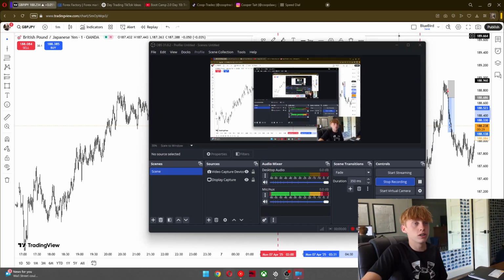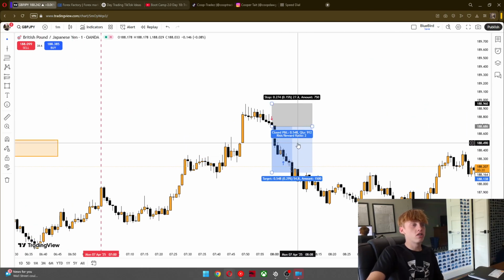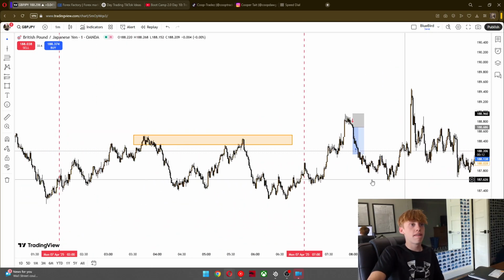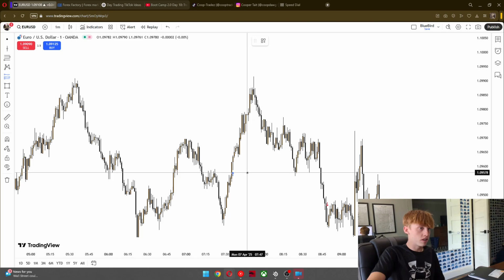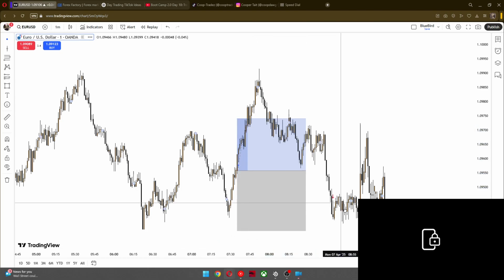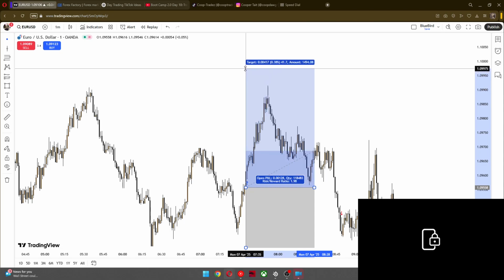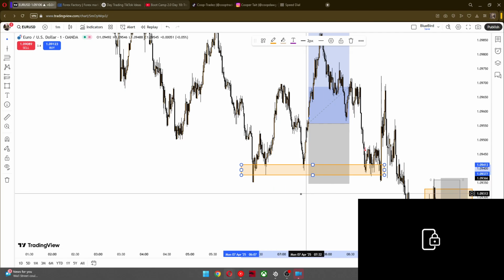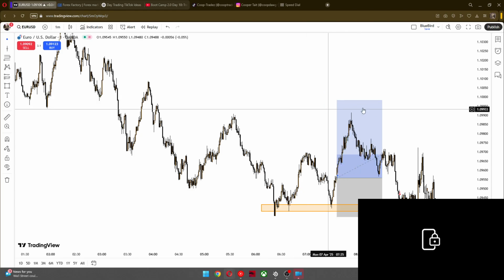1 Win, 1 Loss. Trade Recap 4/7/25 (GBP/JPY) (EUR/USD) (FOREX)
Trading, Day Trading, Finance, Psychology, Trades, Tradez, Learning, Educational, Money, Rich, Content, Helpful, trading
day trading
forex trading
stock trading
crypto trading
swing trading
options trading
futures trading
trading strategies
trading tips
trading tutorial
trading for beginners
trading guide
trading psychology
trading mindset
trading setup
trading journal
trading platform
trading indicators
trading tools
technical analysis
fundamental analysis
chart patterns
candlestick patterns
support and resistance
trend lines
moving averages
RSI
MACD
Bollinger Bands
Fibonacci retracement
volume analysis
risk management
stop loss
take profit
leverage
margin trading
short selling
long position
trading plan
trading mistakes
trading success
live trading
trading challenge
trading motivation
profitable trading
trading signals
trade alerts
trade ideas
breakout trading
momentum trading
scalping strategy
intraday trading
market analysis
market sentiment
bullish
bearish
market trends
economic calendar
trading news
market updates
earnings reports
dividend stocks
blue chip stocks
penny stocks
growth stocks
value stocks
ETF trading
commodities trading
gold trading
silver trading
oil trading
futures contracts
trading bots
algorithmic trading
automated trading
trading software
trading platform review
best trading apps
MetaTrader
TradingView
thinkorswim
Webull
Robinhood
E*TRADE
Fidelity
Interactive Brokers
crypto signals
crypto charts
Bitcoin trading
Ethereum trading
altcoin trading
DeFi trading
blockchain analysis
NFT trading
portfolio management
asset allocation
diversification
hedge strategies
scalping tips
swing trade setups
breakout confirmation
false breakout
market manipulation
insider trading
pump and dump
trading scams
risk assessment
trading accountability
trading community
trading lifestyle
trading vlog
trading desk setup
multi-screen trading
trade reviews
profit and loss
trading losses
managing emotions
patience in trading
trading discipline
consistency in trading
trading routine
trading mindset tips
trading motivation
trading journey
from beginner to pro
millionaire trader
trading success stories
trading failures
learning to trade
trading mistakes to avoid
trading hacks
chart analysis
trend following
counter-trend trading
volume spikes
market reversal
bull market
bear market
market cycles
market orders
limit orders
order book
trading volume
volatility trading
VIX index
high-frequency trading
professional trading
proprietary trading
trade execution
trade management
entry and exit points
trade confirmation
divergence trading
trend continuation
false signals
fakeouts
trading algorithm
backtesting strategy
paper trading
demo trading
emotional trading
fear and greed
FOMO trading
overtrading
revenge trading
market manipulation awareness
smart money concepts
retail trader mindset
trade like a pro
trading mentors
trading course
trading education
trading webinars
trading live streams
forex signals
stock signals
crypto signals
trading bots review
profitable bot settings
passive trading income
long-term investing
scalping crypto
scalping stocks
trading on leverage
margin call
trading account setup
portfolio tracker
trading goals
trading routine
trade recap
trade breakdown
beginner trading mistakes
trading Q&A
live market analysis
market scanner
scalping indicators
swing trade indicators
hedging techniques
risk to reward
trading setups
high probability trades
market manipulation tactics
volatility trading
economic news
central banks
interest rates
inflation
monetary policy
US dollar index
currency pairs
forex broker review
broker comparison
trading fees
low spreads
fast execution
order flow
smart money trading
institutional trading
price action setups
liquidity
market depth
buy and hold
technical trader
fundamental trader
investing vs trading
scalping vs day trading
short-term trading
long-term trading
crypto analysis
blockchain technology
trading mindset hacks
trading quotes
investing mindset
bullish engulfing
bearish engulfing
hammer pattern
shooting star
double top
double bottom
head and shoulders
triangle pattern
wedge pattern
pennant pattern
flag pattern
price targets
entry signals
exit signals
trading checklist
win rate
trading ratios
profit factor
drawdown
trading stats
trade tracker
trading records
journaling trades
trade reviews
accountability partner
daily trading plan
weekly trading plan
monthly trading goals
financial freedom
wealth creation
compounding
building wealth
investment portfolio
passive income
scalping stocks
swing trading stocks
forex education